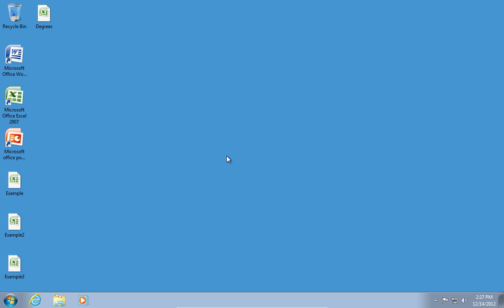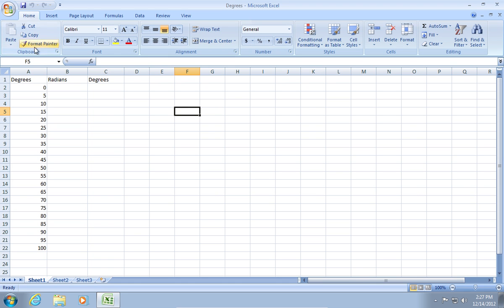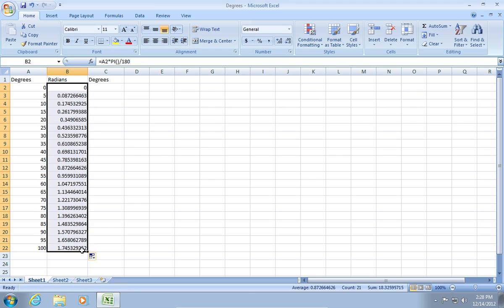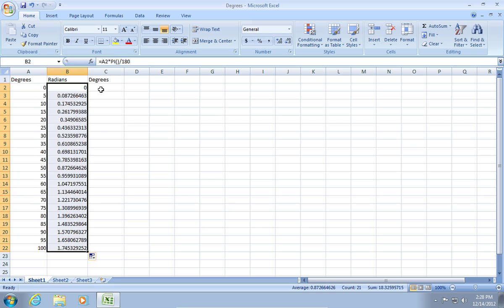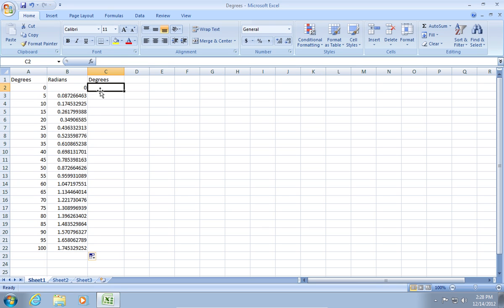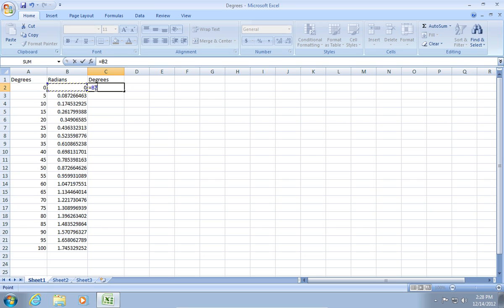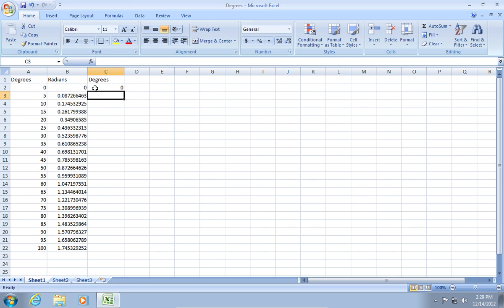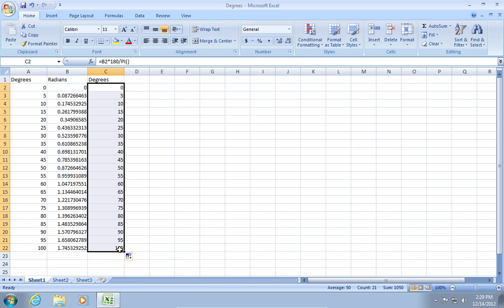How to convert Excel 2007 from Radians to Degrees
Learn how how to convert radians to degrees in Microsoft Excel

In this video tutorial we will show you how to convert excel from radians to degrees.

In order to convert excel from radians to degrees, open your document with degrees. To calculate radians use the following formula "A2*pi()/180". To edit all rows with the same formula, press the left mouse button at the lower right edge of the cell, hold it and drag it down.

Now to convert radians to degrees use this formula "B2*180/pi()". Press the left mouse button, hold and drag it down to edit all rows with the same formula.